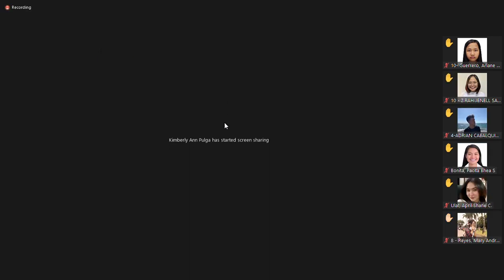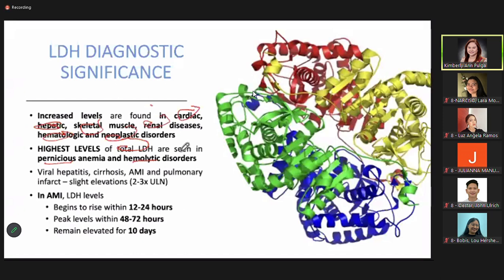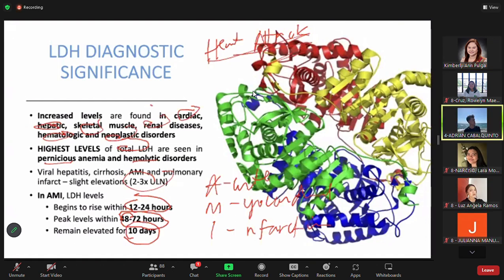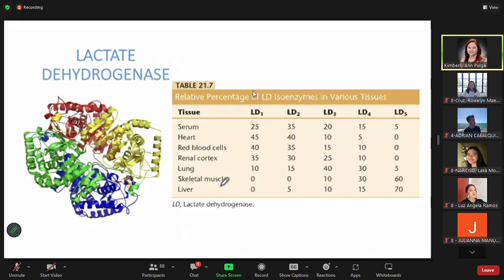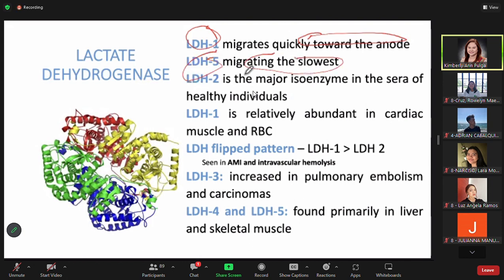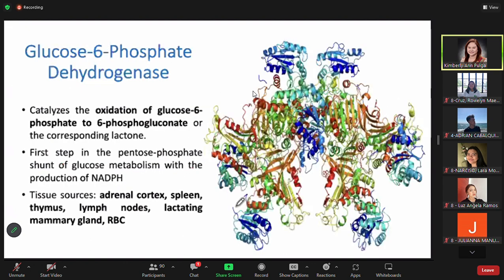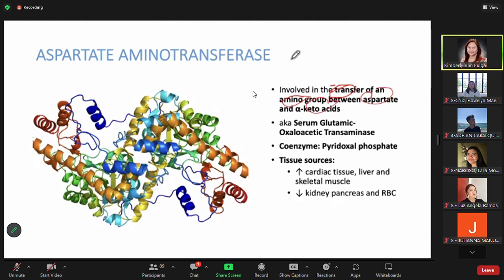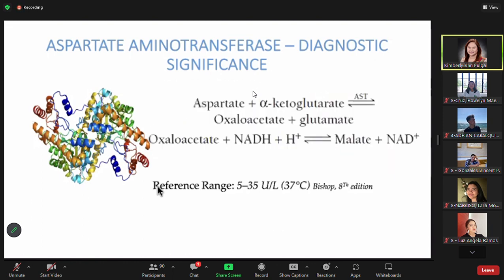CC LEC Week 2 4